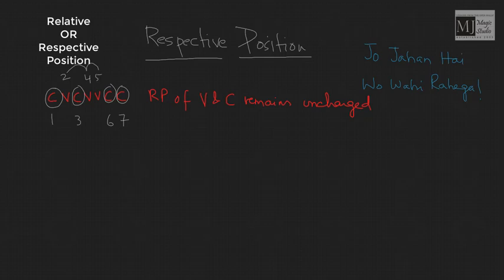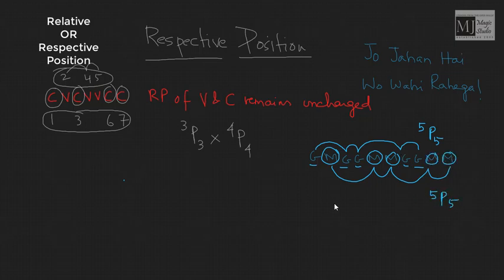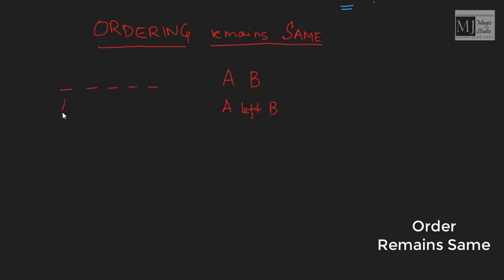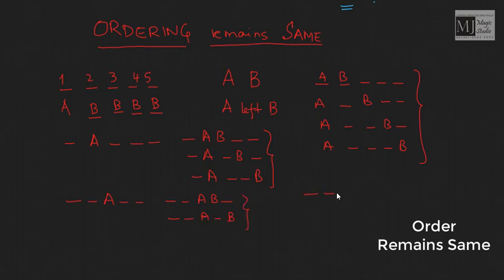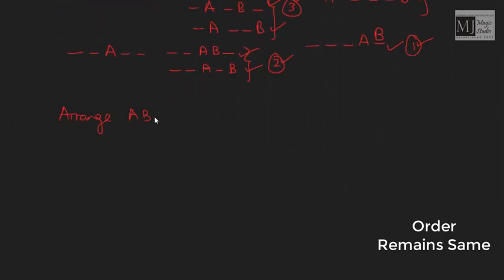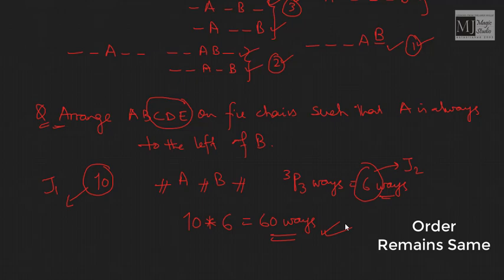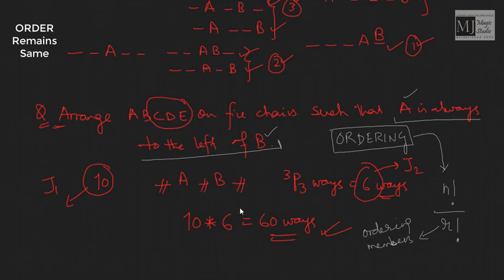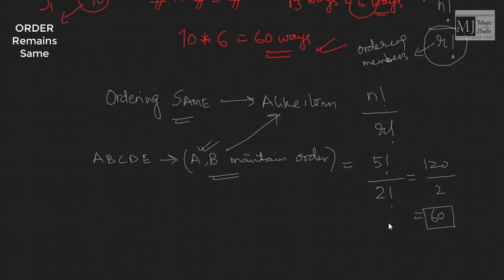Permutation and Combination | Ordering & Respective Positions | Learning Basics for Advancement | MJ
Welcome to The Pink Series.
Initiative against bullying. Initiative against White Collar Bullying. Initiative against Workplace Bullying.
"Tera Bhi Time Aayega"

To Join Online or Offline (Kolkata) Sessions/Classes for CAT / SSC / BANKING & Other Competitive Examinations - Call or WhatsApp @ 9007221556 / 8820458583

Permutation & Combination. Concepts. Quick and Shortest Method. No Short-Tricks. Full Concept.

Kindly do Comment and let us know, what different type of questions you want us to solve for you.

Free and best YouTube learning platform, for CAT/ XAT /SNAP/ CMAT/ SSC / BANKING/ Magic by Mohit Jain / MJ Magic Studio / Magic Happens